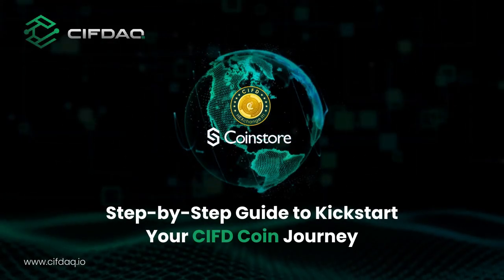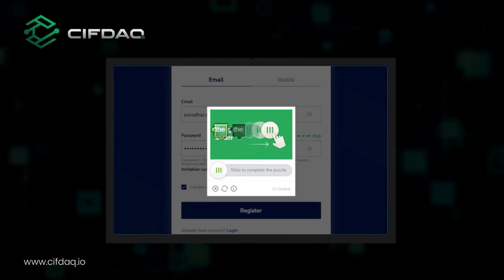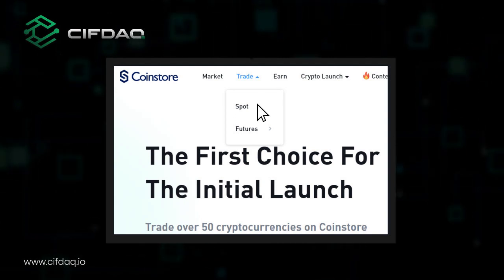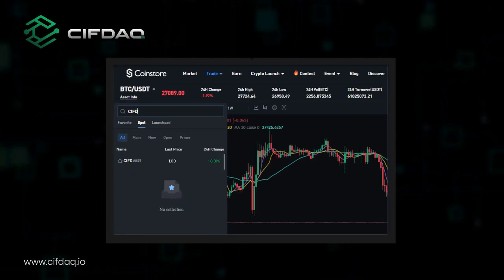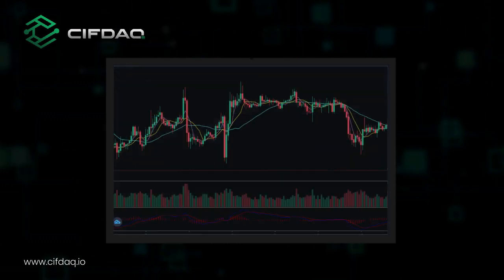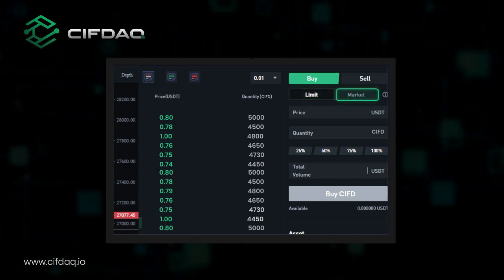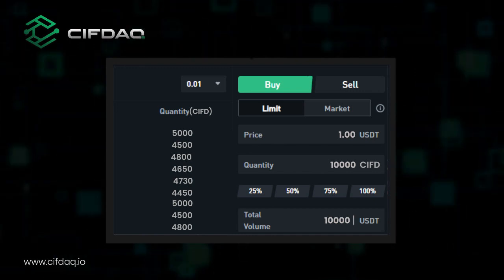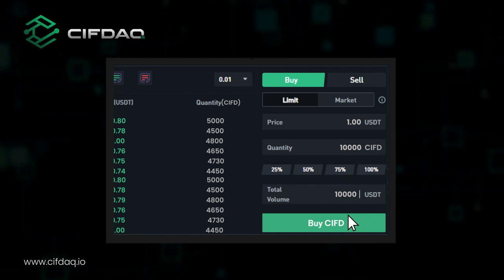How to trade CIFD Coin on Coinstore!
🚀 Ready to elevate your crypto game? 📈 Learn How to Trade CIFD Coin on Coinstore with our step-by-step guide! 💰💻

In this quick tutorial, we'll show you all the important steps of trading CIFD Coin like a pro on Coinstore. From creating your account to executing seamless trades, we've got you covered. Don't miss out on the opportunity to get in on this exciting cryptocurrency action! 💹📊

Watch the video now and take your crypto portfolio to the next level. 💪💎